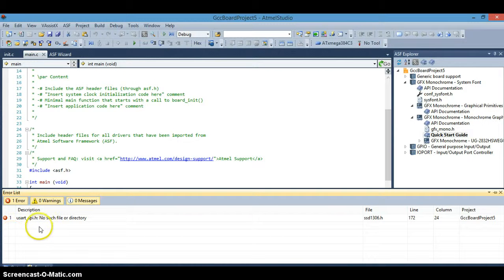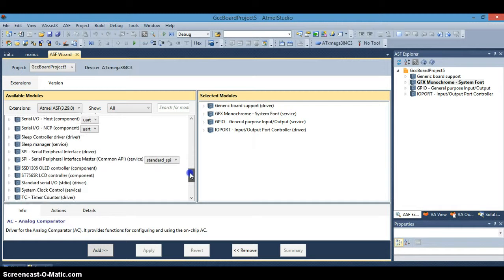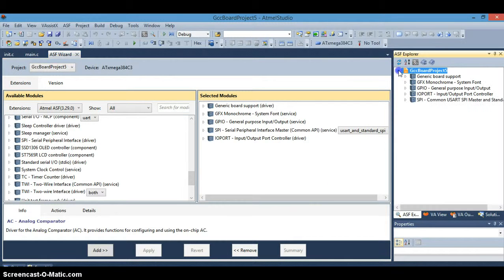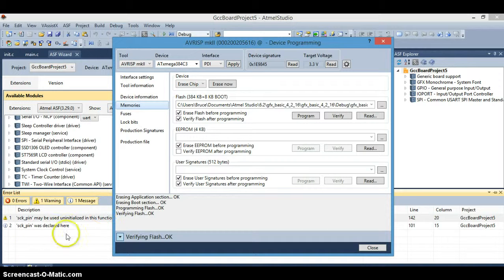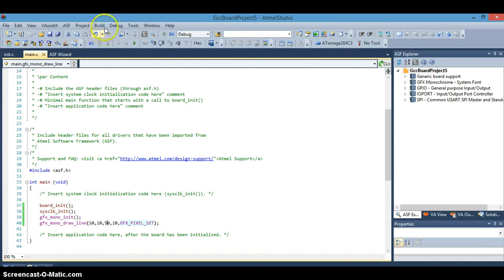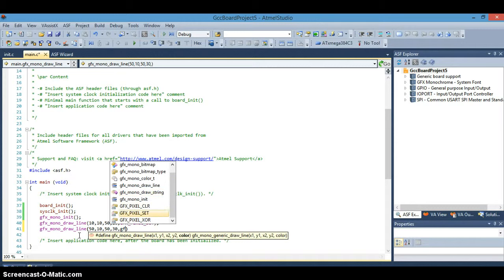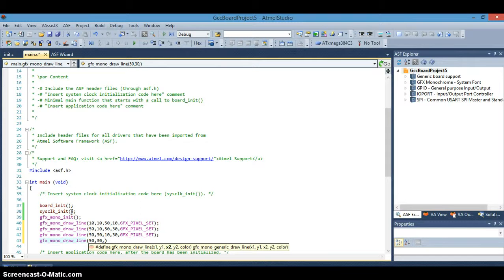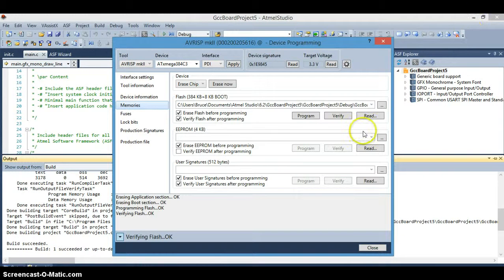gfx mono line part2